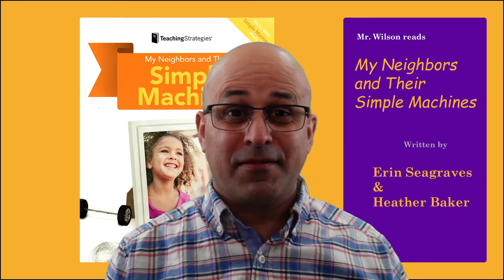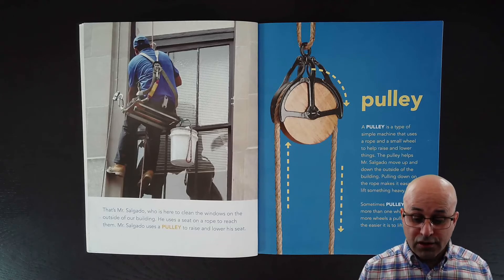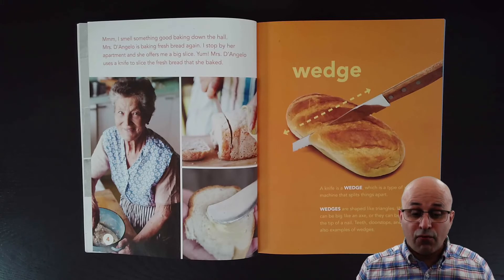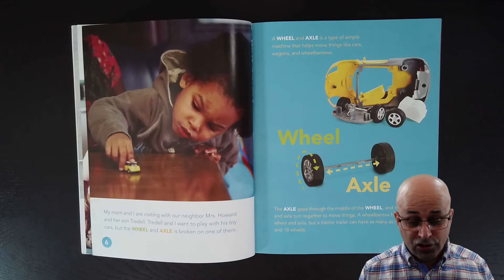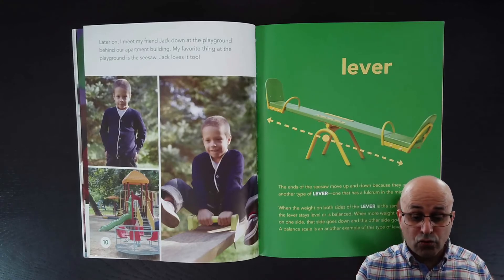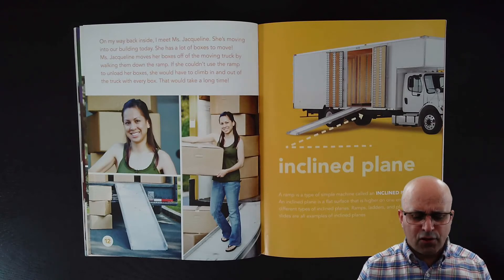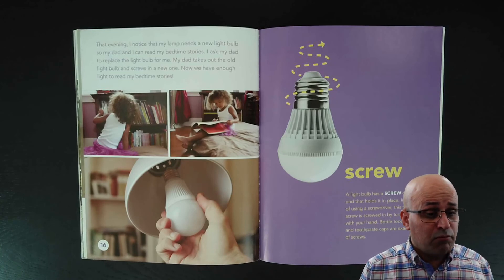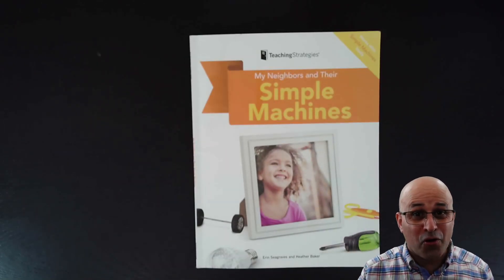My Neighbors and Their Simple Machines (1st read)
Book:  My Neighbors and Their Simple Machines (Teaching Strategies)
Authors:  Erin Seagraves & Heather Baker

Ask you child:
"What simple machines did you see today?"
"What simple machines do you have? Talk me about your simple machines?"